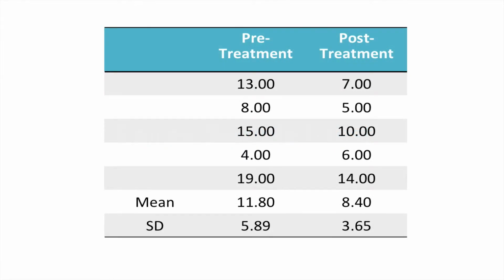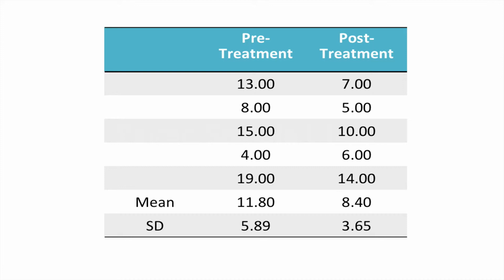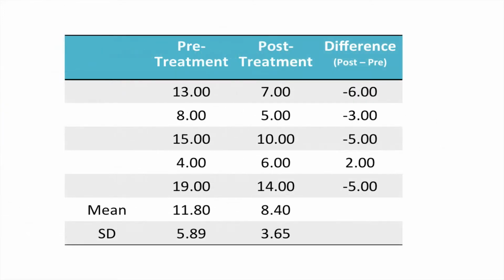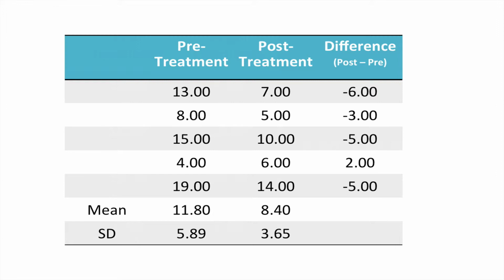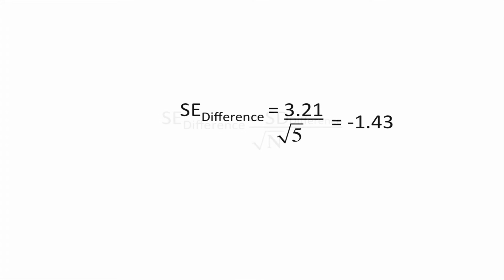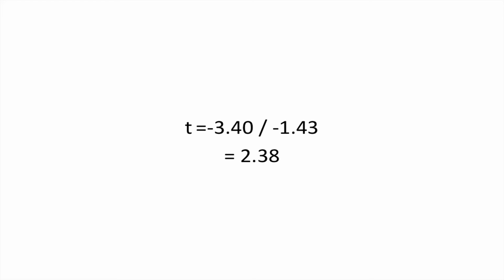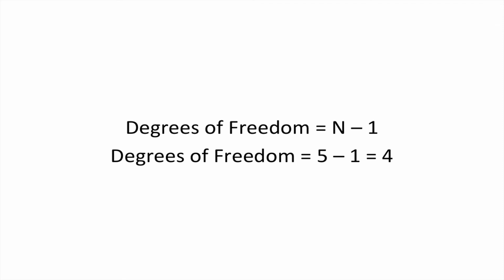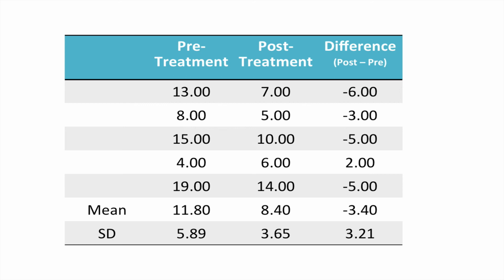Doing a Paired Sample t-test by Hand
When we want to compare the means of two sets of scores that are related in some way, the most common test to use is the paired-sample t-test. This video demonstrates how it can be computed by hand.